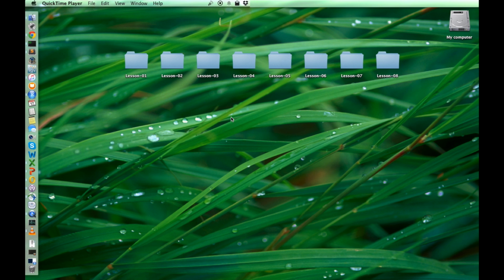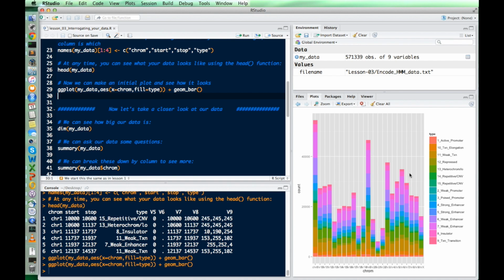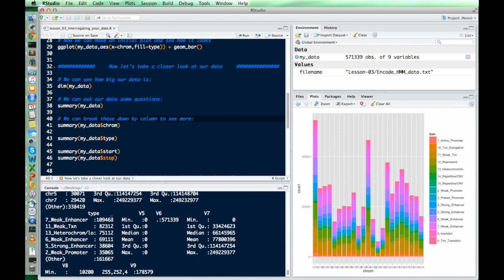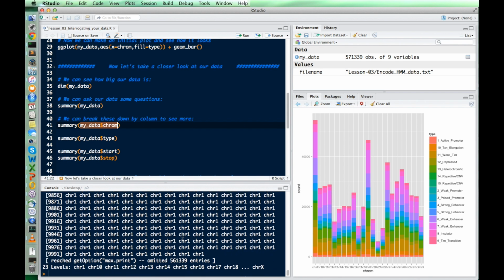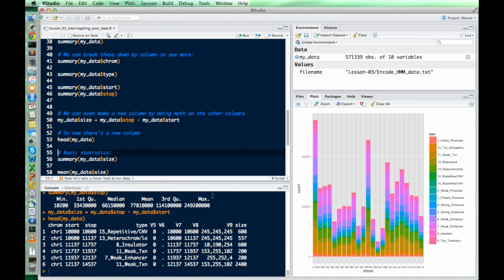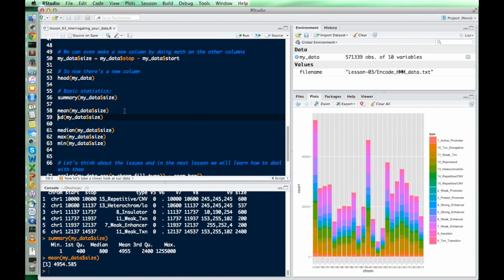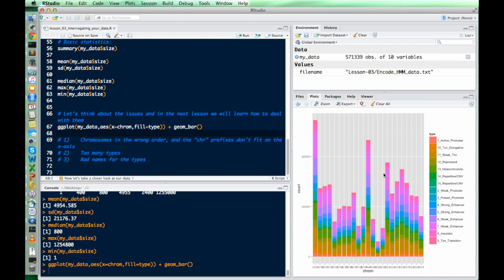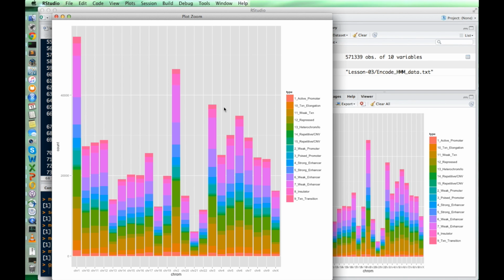Plotting in R for Biologists -- Lesson 3: Interrogating your data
Lesson 3: Interrogating your data. Viewing the data and getting summary statistics including a shortcut for getting the summary of all columns at once.

You can put in $0 to get the course for free, I really don't mind, and then you can watch it all without distractions and ads for better learning :)

UPDATE:
* In a new version of R, you may need to add  `stringsAsFactors = TRUE` when importing data from a CSV file.

Analyze your data yourself, beyond the limitations of Excel and without waiting for a collaborator.

My name is Maria Nattestad and I'm a computational biologist at Cold Spring Harbor Laboratory. Whenever I talk to other grad students and post-docs about their experience with analyzing their data, the most common answer I get is "I'm really frustrated with Excel and Prism, so I tried learning R but it was really complicated and I never got far enough to where I could apply it to my research." I made this course for them, and I hope you will like it too.

From the initial stages of quickly determining what your data is telling you, up to polished, publication-quality plots, this course will show you how to set up a smooth system for every step along the way.

It will save you time by automating your data analysis, so you can focus on designing experiments and interpreting the results for your next big paper.

Recently it has become more necessary for biologists to know some computational skills, but that doesn’t mean you have to be a programmer. My goal with this course is to give you an awesome introduction to the one skill that is immediately applicable to your research and also the easiest to learn right away. No matter what research you do, you will need to make some plots, and R is a great language for doing that. The best parts of R are the awesome packages that other people have built already. My favorites are ggplot and ComplexHeatmaps, so I go into detail on them in this course.

This video course will get you analyzing your data and plotting it quickly while teaching you only the programming skills that are most useful for your research, so you can stop messing around in Excel and get back to the fun part of your research.

Here's what I'll teach you.

Lesson 1: Hit the ground running — From data to plot with a few magic words

Lesson 2: Importing and downloading data — From Excel, text files, or publicly available data, I’ve got you covered.

Lesson 3: Interrogating your data — What are you???

Lesson 4: Filtering and cleaning up data — Kicking out the data that annoys you and polishing up the rest

Lesson 5: Tweaking everything in your plots — Satisfying your inner perfectionist…or the journal’s nit-picky demands…

Lesson 6: Plot anything! — A nice figure for any occasion

    - Bar plots

    - Scatter plots

    - Box plots

    - Violin plots

    - Density plots

    - Dot-plots

    - Line-plots for time-course data

    - Venn diagrams

Lesson 7: Multifaceted figures — When you just really need 92 plots to make your point

Lesson 8: Heatmaps — It’s gettin’ hot in here!

These lessons are a total of 3 hours of video content and all the code and data so you can follow along and play with the plots yourself.

By the end of this course, you will be able to confidently get your data into R (including straight from Excel), analyze it, produce several types of publication-quality plots, and automatically save them for your next big paper.

We will look at genomic data, gene lists, time-course data, structural variants, and copy number data for heatmaps. After just 3 hours of video lessons, you will be able to do things that took me months to learn.